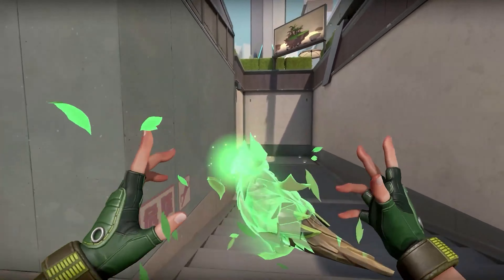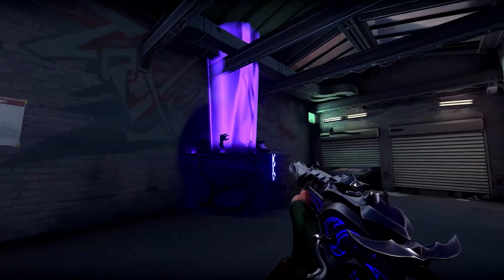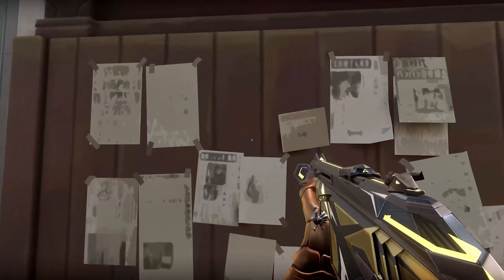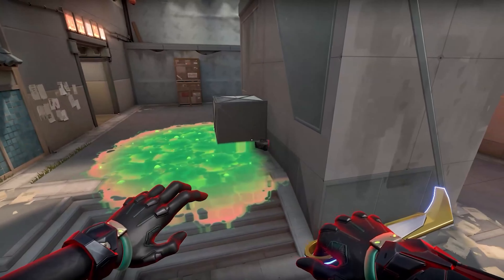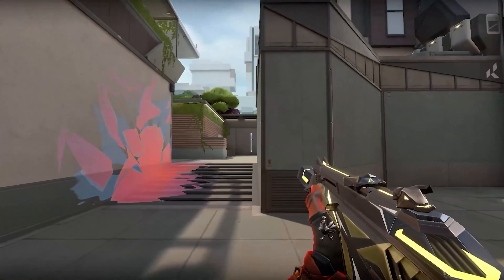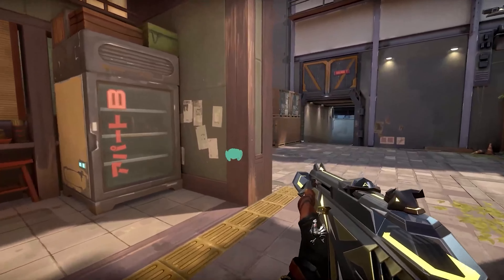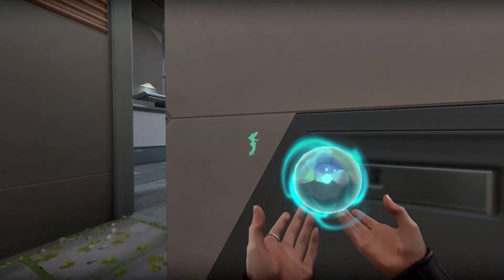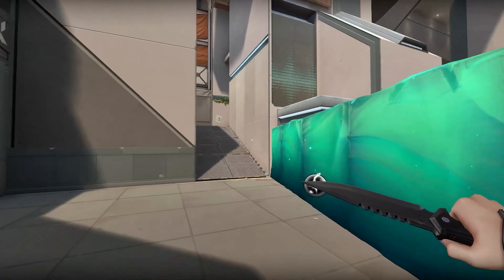The 5 Best Valorant Agents To Play on Split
Welcome back all of you TGG fans, today we have another awesome video on the best agents you can play on the map Split in Valorant! Although the map isn’t in the competitive pool right now, we would not be surprised if it gets added back in at some point, so knowing the best agents to play will always help! These are the top four agents we believe you can dominate with every time you pick them up on Split!

0:00 Introduction
0:35 Skye
1:19 Astra
1:56 Viper
2:39 Raze
3:43 Sage